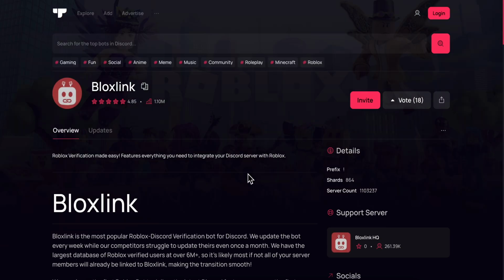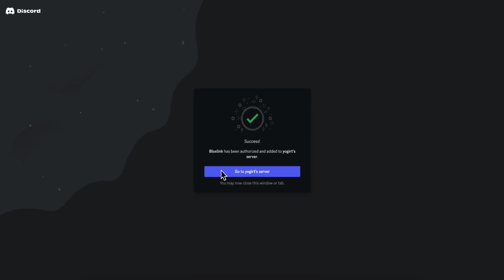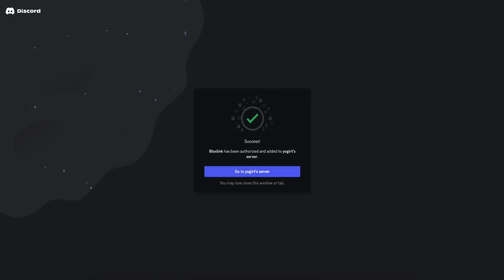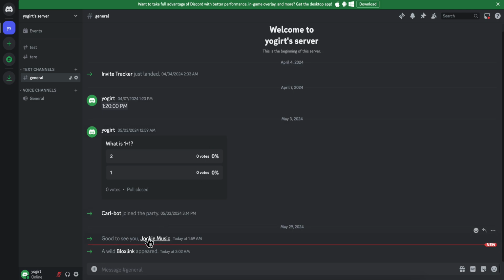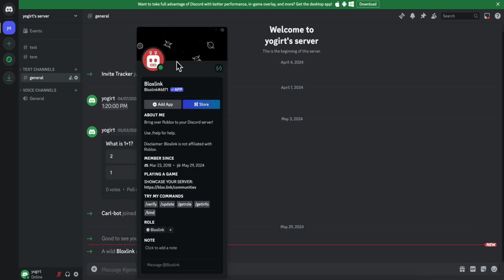How To Setup Bloxlink On Discord 2024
How To Setup Bloxlink On Discord

Learn the step-by-step process of setting up Bloxlink on Discord effortlessly. Our comprehensive guide covers everything from installation to configuration, enabling you to seamlessly integrate Bloxlink with your Discord server. Elevate your server management and user experience today with Bloxlink!